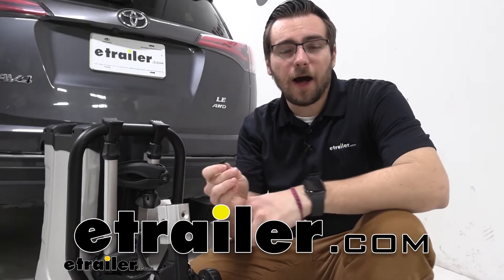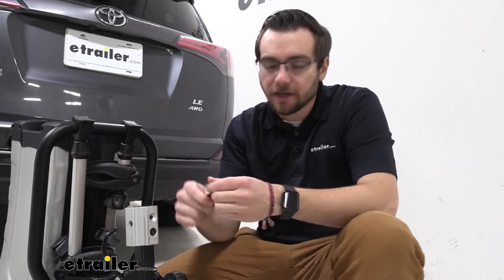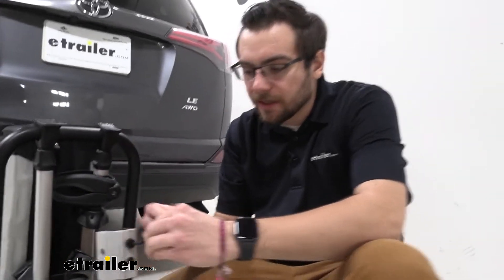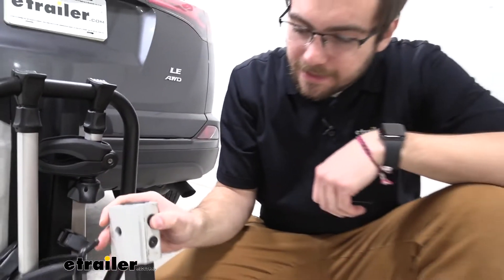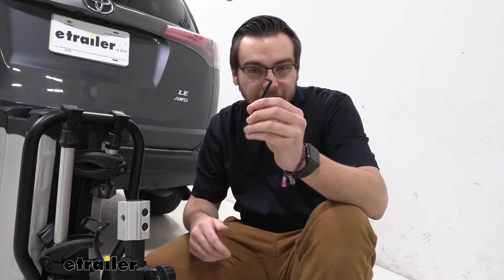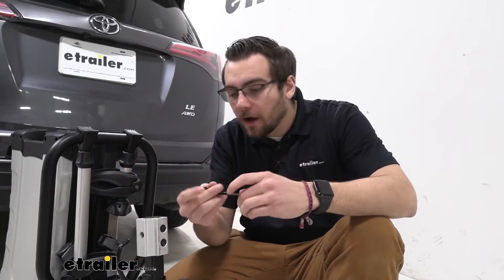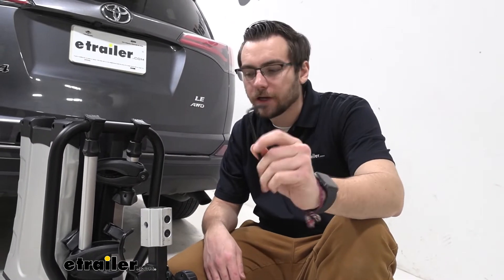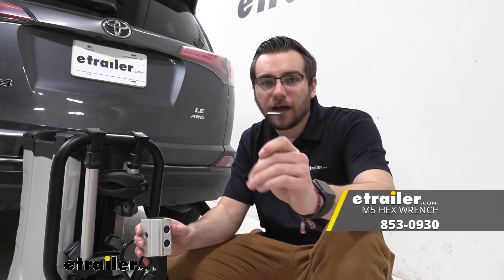etrailer | Thule Bike Carriers Ladder Racks and Ski and Snowboard Carriers M5 Hex Key Review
Click for more info and reviews of this Thule Hitch Bike Racks,Ladder Racks,Ski and Snowboard Racks:

Hey, everybody. Welcome to etrailer.com. I'm Bobby. And today we're taking a look at our M5 Hex Wrench available here at etrailer.com. So this is gonna be excellent for a lot of tool replacement parts, especially if you're looking for something here on your M5 adapter screws. So this works really, really well of securing these bolts.

Now, of course if you have any other M5 screws you guys need, it can allow you to utilize them. But I think primarily a lot of people viewing this page are probably gonna be here because of those other parts. So you can see that's gonna allow us to get in here. Now, if you are looking at any of these Tuly carriers this is gonna work well for your helium, your apex or your easy fold bike carriers allowing you to actually get to this adaptor. So hopefully we have one of these guys somewhere in our own toolboxes at home, but if not this can be a great way of actually allowing us to utilize a various screws and other bolts that we might have on a lot of different accessories at home.

So decent quality here. It is just a hex wrench. Doesn't feel flimsy at all. You know, sometimes they get a little too small the M5 here, though pretty decent size, definitely gonna be working for the years to come, which is great. The one thing I'll say, though gonna be a little hard to keep track of in that toolbox.

So hopefully govern ourself a little organization at home, but otherwise, so I think that about does it for our look here today at the replacement M5 Hex Wrench from Tuley available here at etrailer.com. I'm Bobby.